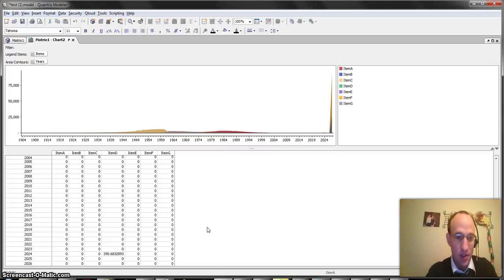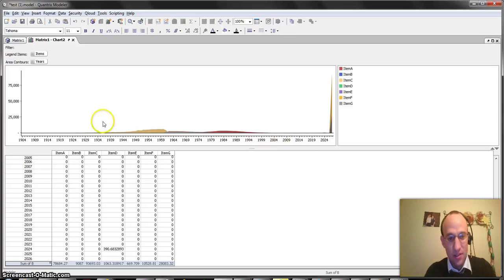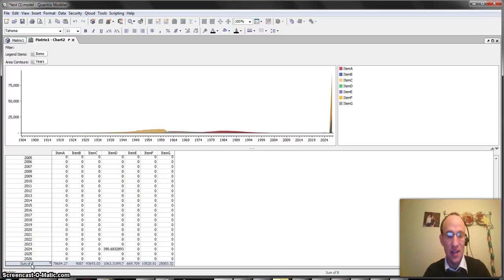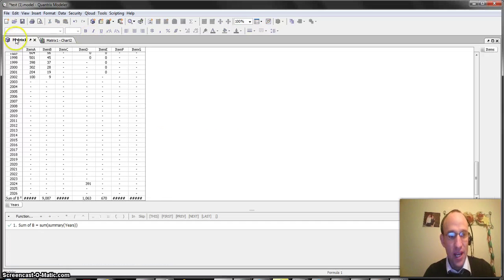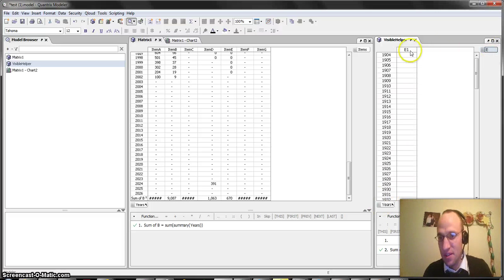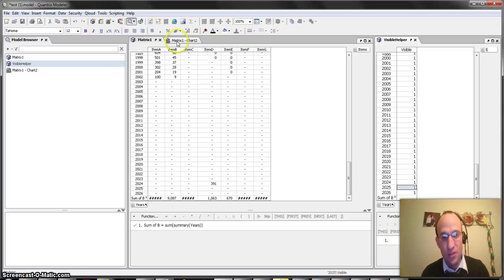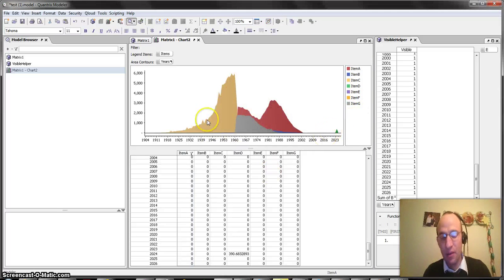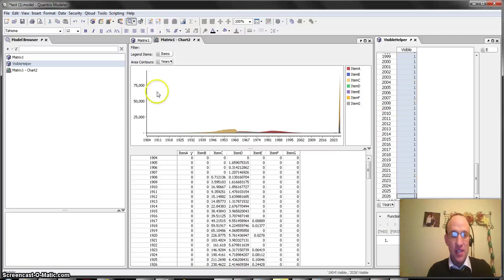Learn Quantrix Modeler: Hide Item on a Chart – 2 Ways 0077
Learn Quantrix Modeler: Hide Item on a Chart – 2 Ways  1st way use expand and collapse.  2nd way use a helper matrix and a custom filter.